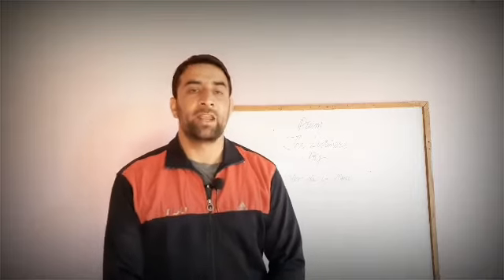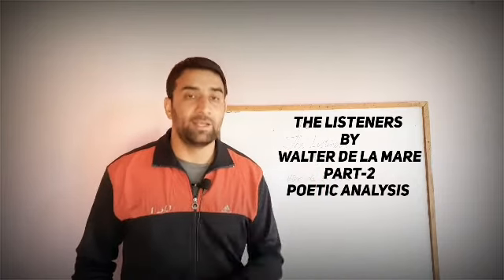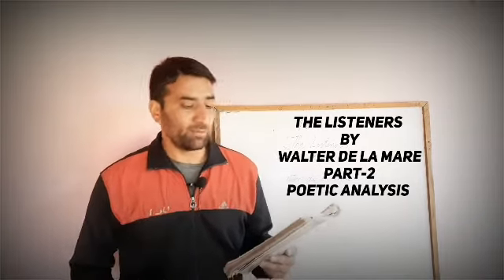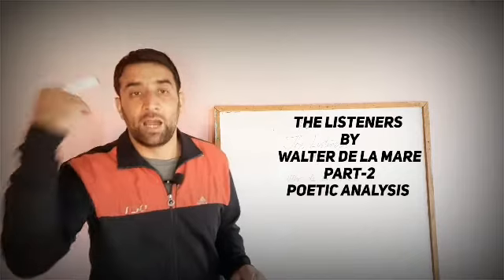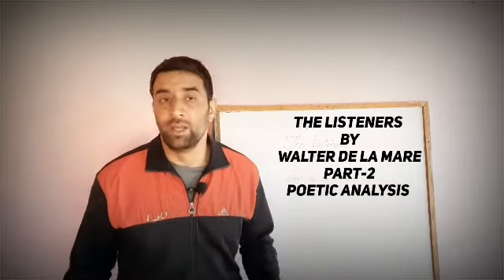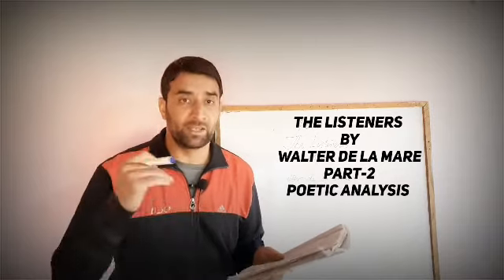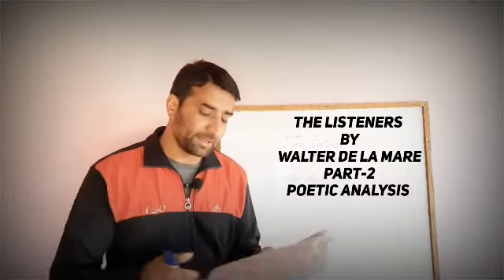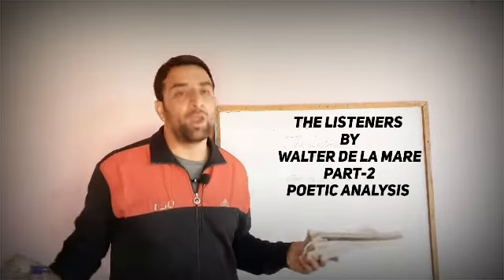The Listeners// Walter de la Mare// Poem// Part-2// Poetic analysis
In this video a detailed analysis of the poem The listeners by Walter de la Mare is done with stress on style, poetic devices, tone and atmosphere and overall structure of the poem.